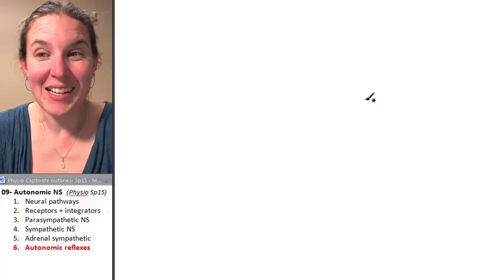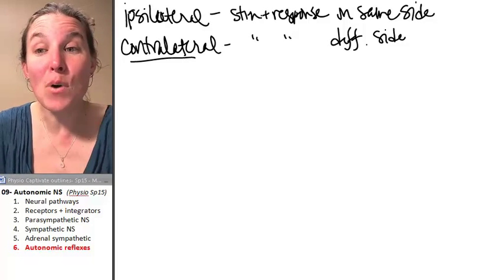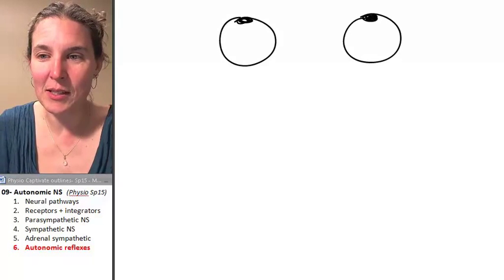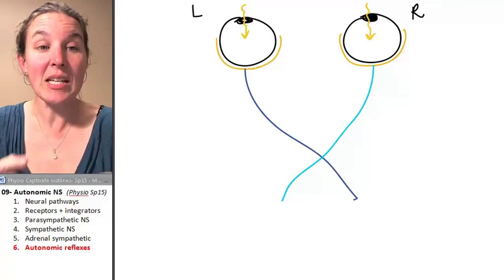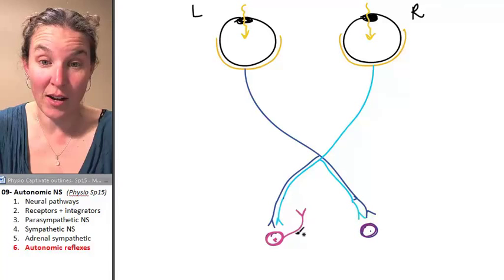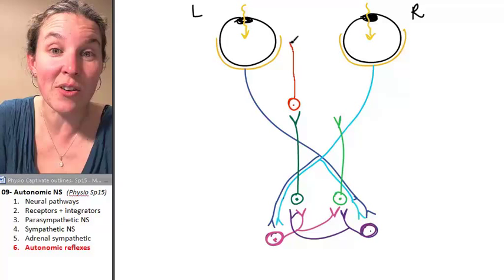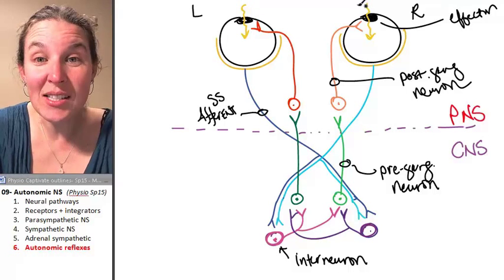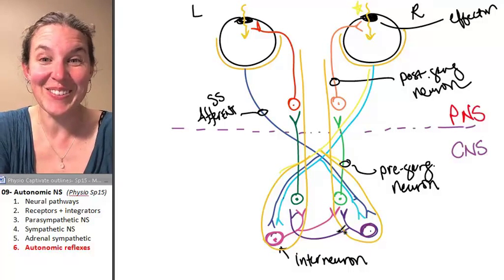ANS 6- Pupillary reflexes